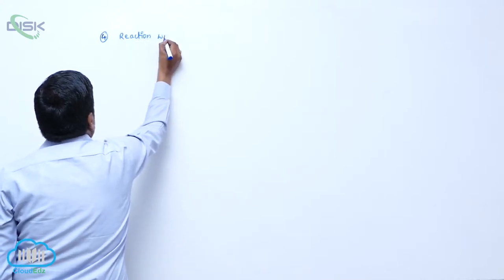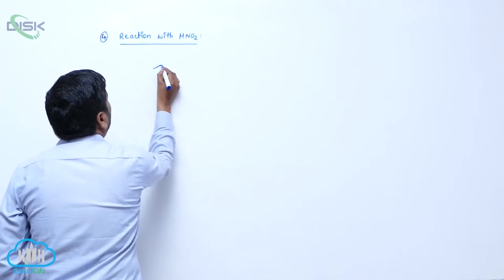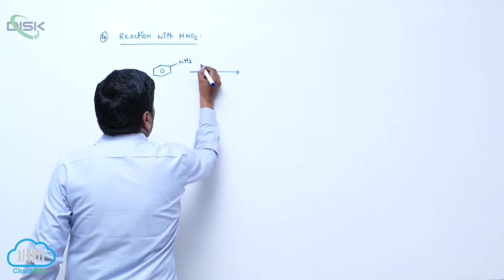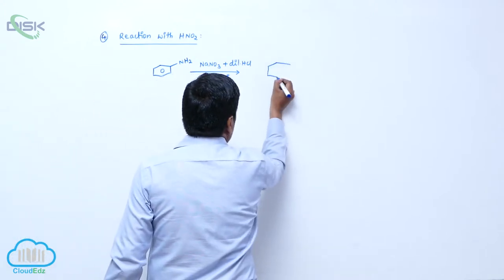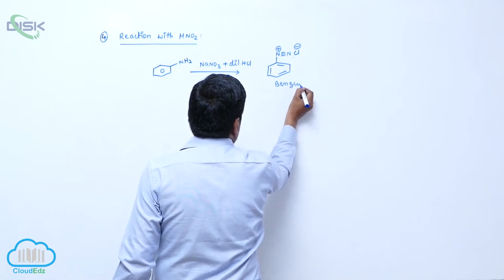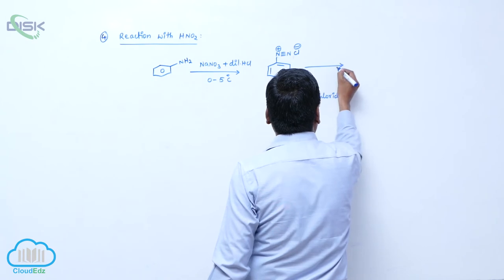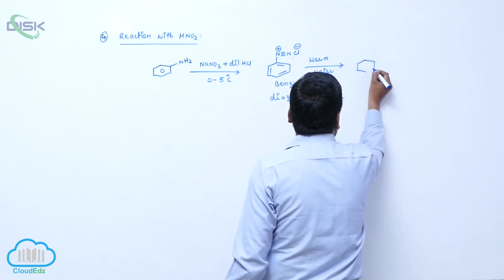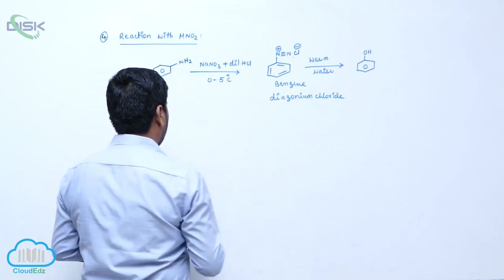Chemical Reactions of Amines || Properties of Aniline 2 || Disk Telangana